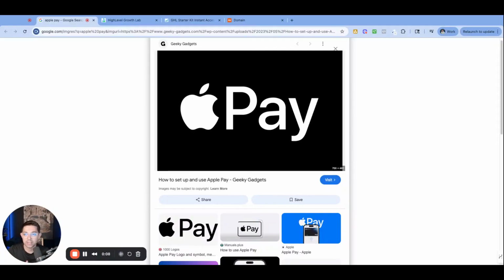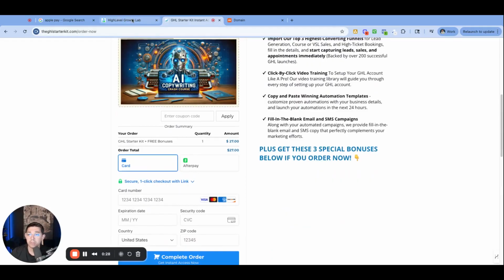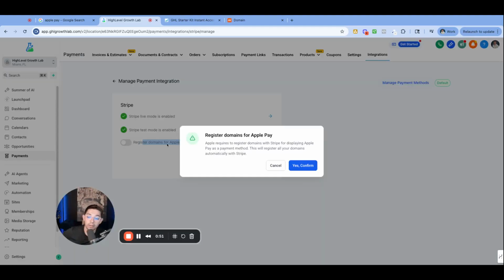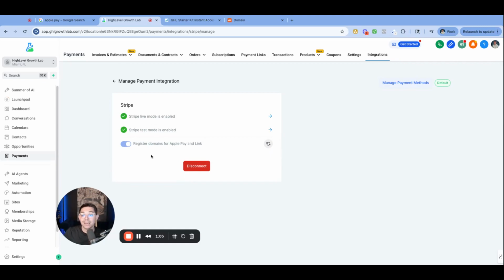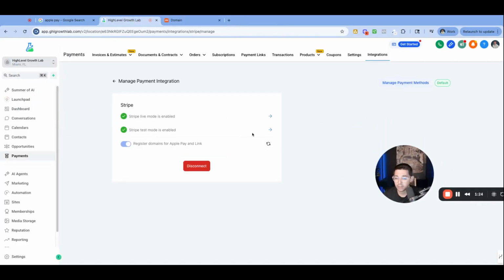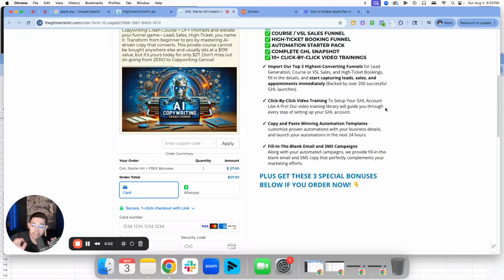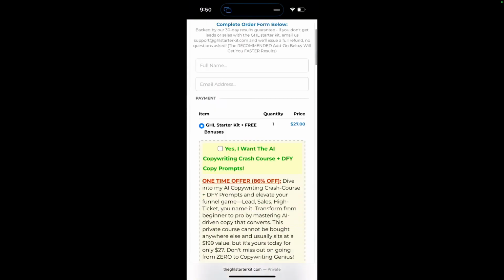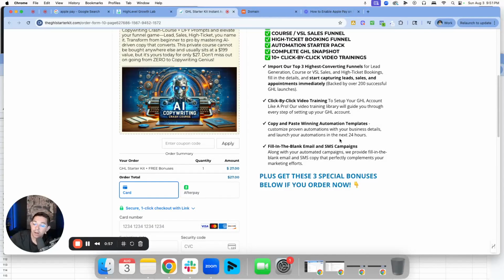How to Enable Apple Pay in HighLevel Stripe Order Forms (Step-by-Step)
Want to offer Apple Pay inside your GoHighLevel order forms but don’t see the option?

Want to enable Apple Pay on your Stripe order forms? In this tutorial, I'll show you exactly how to enable Apple Pay with Stripe integration inside your HighLevel account. This step-by-step guide will walk you through the process of setting up Stripe payment to offer this convenient payment method to your clients.

💡 Note: Apple Pay may not appear on desktop without Face ID or Touch ID, so be sure to check on your iPhone to confirm it’s working!

Timestamps:
0:00 Intro – Enable Apple Pay on Stripe Order Forms
 0:08 What You Need (Stripe + HighLevel Setup)
 0:19 Example of Apple Pay Missing
 0:27 Go to Your HighLevel Settings
 0:32 Ensure Stripe is Connected
 0:40 Click “Manage” → Register Domain for Apple Pay
 0:56 Confirm and Refresh
 1:07 Check Order Form Again
 1:23 Why Apple Pay May Not Show on Desktop
 1:44 Check on Mobile for Apple Pay
 1:53 Mobile Screen Share: Apple Pay Confirmed
 2:16 Recap – Requirements for Apple Pay to Appear
 2:27 Outro – Comment Below with Questions!
 2:36 More Tutorials Coming Soon!